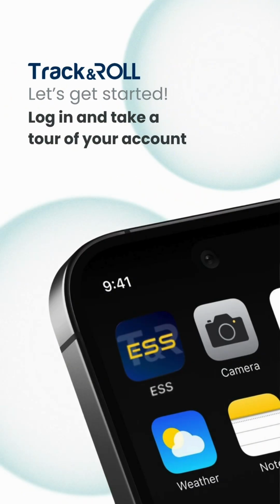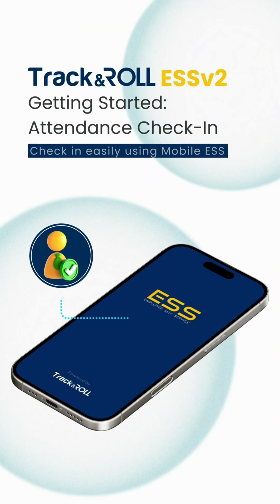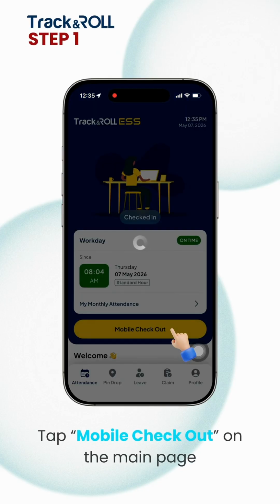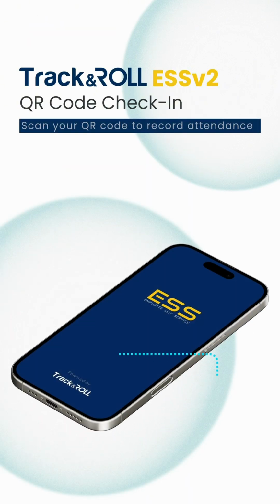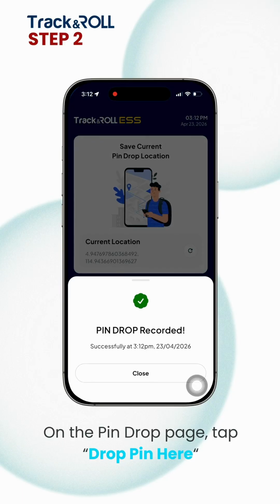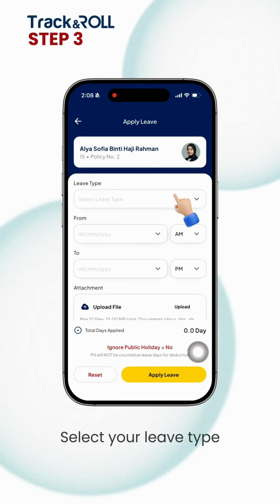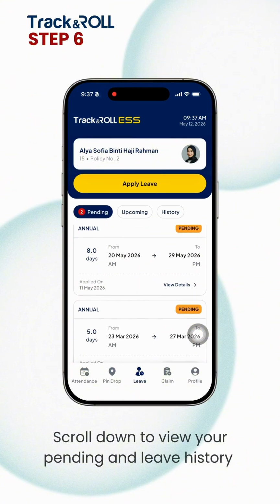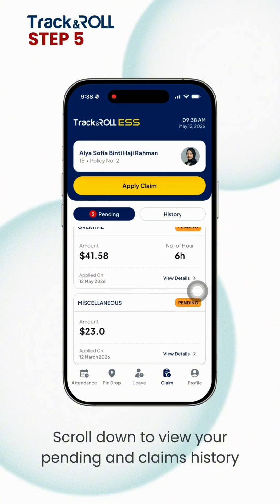Mobile ESSv2 Product Tour Full Version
This complete guide walks you through how to use the Track&ROLL ESSv2 mobile app for your daily attendance and HR tasks.

In this video, you will learn how to:

- Log in using the details provided to you
- Record your daily attendance with Mobile Check-In
- Check out for lunch, offsite work, and at the end of the day
- Use your personal QR code for attendance scanning
- Understand optional attendance actions throughout the day
- Use Pin Drop as an optional way to record your location when needed
- Apply for leave, attach supporting documents if required, and track your leave history
- Submit claims by entering the amount, uploading receipts, and monitoring claim status

This video provides a full walkthrough to help first-time users understand how to navigate and use the ESS app with ease.

For assistance, please contact your HR representative.